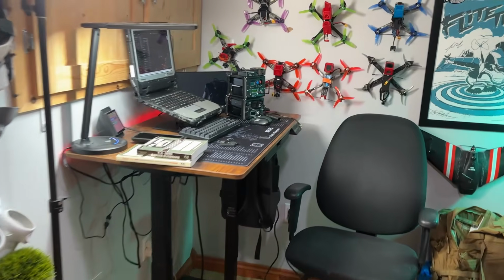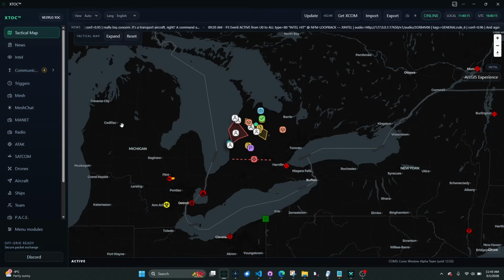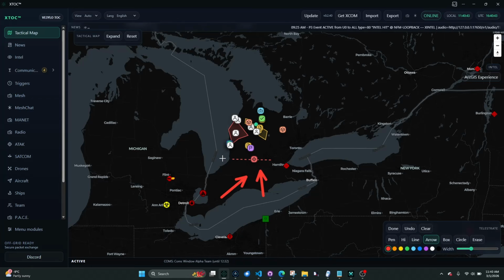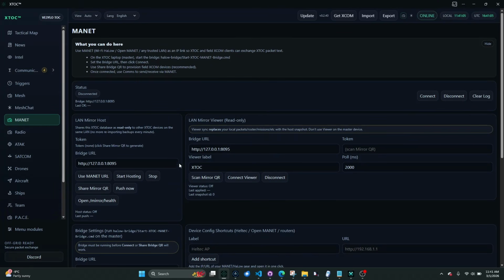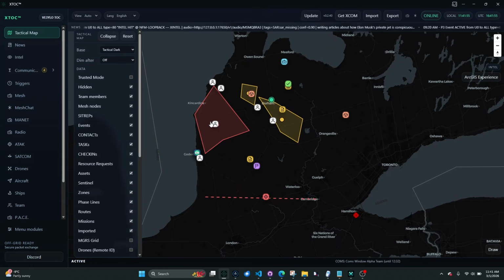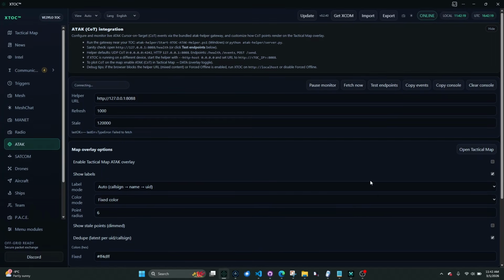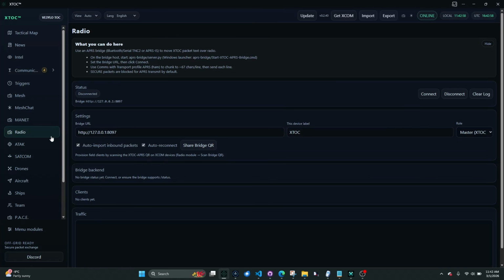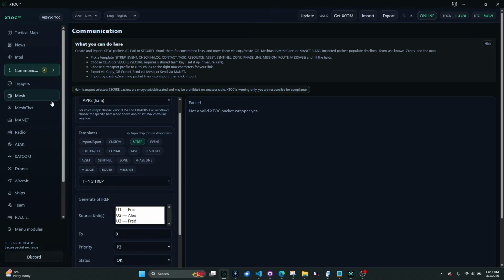Meshtastic + XTOC Mission Control | Shared Tactical Ops Center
Your TOC Is No Longer Just Local.
XTOC now supports a network mirror mode, allowing you to share your Tactical Operations Center across systems — turning it into a true Mission Control environment.

Coordinate Meshtastic, MeshCore, Reticulum, AIS, drone feeds, and more — all from a shared operational picture.

✔ Mirror XTOC over the network
✔ Share your operational picture
✔ Multi-screen mission control setup
✔ Coordinate mesh communications
✔ Centralize field reporting
✔ Real-time AO awareness
✔ Team-based situational coordination

Your TOC can now operate as a central command node instead of a single isolated interface.

🛰 Designed For

Meshtastic operators

MeshCore networks

Reticulum deployments

Search & Rescue teams

Emergency response coordination

Off-grid field ops

Multi-location operations

Run one TOC.
Share it across systems.
Coordinate your AO from a real Mission Control.

🔗 LINKS

👇 Question

Would you run XTOC as:

A fixed Mission Control?

A deployable field node?

A mesh-coordinated command hub?

Let’s build smarter systems.

Mail:
MKME Lab